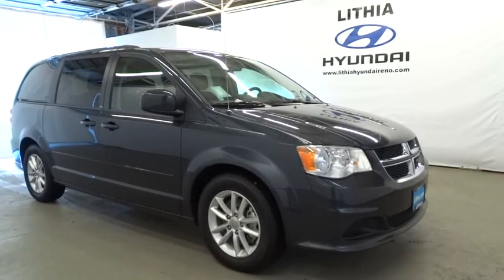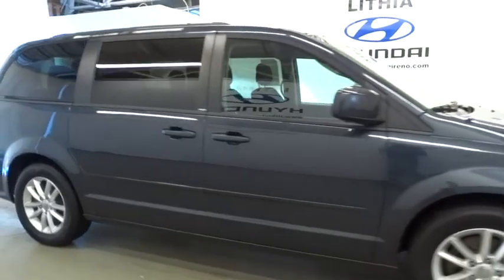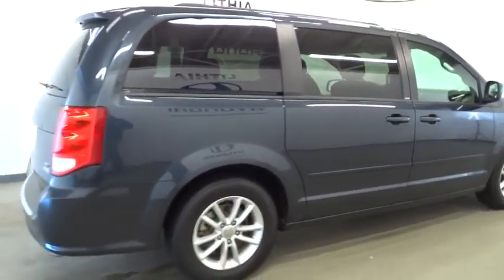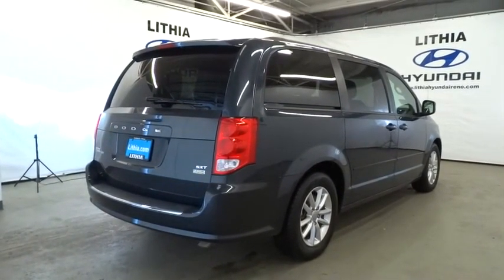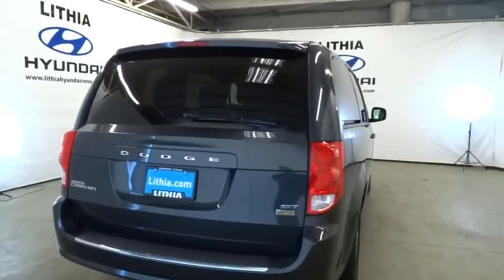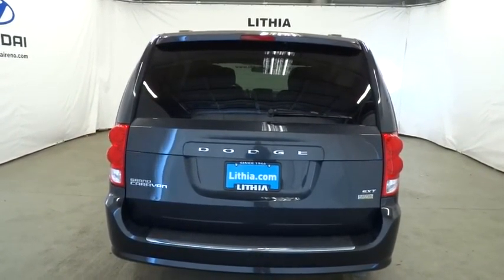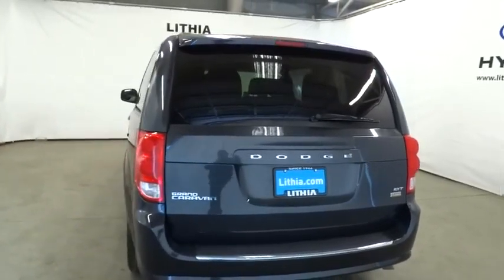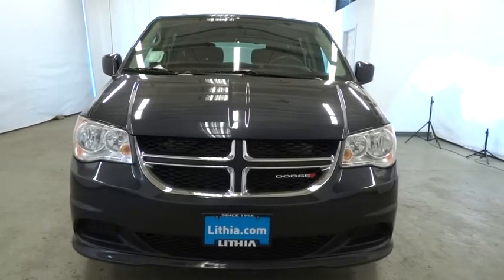2014 DODGE GRAND CARAVAN Reno, Carson City, Northern Nevada, Sacramento, Roseville ER320621B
2014 DODGE GRAND CARAVAN
2014 DODGE GRAND CARAVAN 4DR WGN SXT - Stock#: ER320621B - VIN#: 2C4RDGCG5ER320621

EPA 25 MPG Hwy/17 MPG City! Superb Condition. Third Row Seat, Power Liftgate, Rear Air, iPod/MP3 Input, Power Fourth Passenger Door, Dual Zone A/C, CD Player, POWER 8-WAY DRIVER SEAT, ENGINE: 3.6L V6 24V VVT, Quad Bucket Seats SEE MORE!br /br /KEY FEATURES INCLUDEbr /Third Row Seat, Quad Bucket Seats, Power Liftgate, Rear Air, iPod/MP3 Input, CD Player, Aluminum Wheels, Dual Zone A/C, Power Fourth Passenger Door. Rear Spoiler, MP3 Player, Remote Trunk Release, Privacy Glass. br /br /OPTION PACKAGESbr /POWER 8-WAY DRIVER SEAT Power 2-Way Driver Lumbar Adjust, QUICK ORDER PACKAGE 29R SXT Engine: 3.6L V6 24V VVT, Transmission: 6-Speed Automatic 62TE, Compact Spare Tire Included on fleet orders only, TRANSMISSION: 6-SPEED AUTOMATIC 62TE (STD), ENGINE: 3.6L V6 24V VVT (STD). SXT with Maximum Steel Metallic Clearcoat exterior and Black/Light Graystone interior features a V6 Cylinder Engine with 283 HP at 6400 RPM*. Non-Smoker vehicle. br /br /EXPERTS ARE SAYINGbr /KBB.com's review says . the Grand Caravan features a smooth and powerful V6 engine that deals well with full loads and freeway merges Great Gas Mileage: 25 MPG Hwy. Approx. Original Base Sticker Price: $27,000*. br /br /WHO WE AREbr /Lithia Hyundai of Reno sells new Hyundai's, certified pre-owned Hyundai's, and used cars, trucks, and SUV's! We have excellent finance options as low as 0% on select models, in addition to all avilable Hyundai incentives and rebates! We also specialize in second chance financing! We are located in Northern Nevada at 2620 Kietzke Ln. Our hours are Monday-Saturday 8: 30am - 8pm and Sundays 10am - 6pm. 100% customer satifaction is our priority! You may qualify for additional rebates; see dealer for details. br / Our multi-point inspection does not guarantee a recall free vehicle.